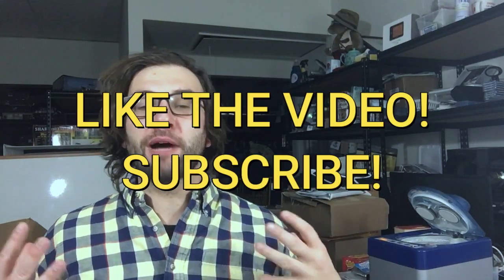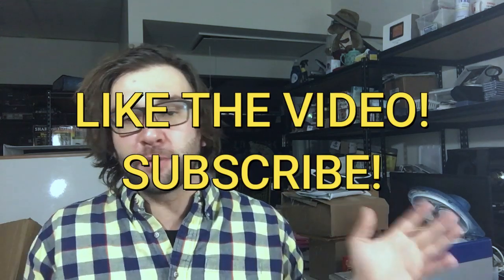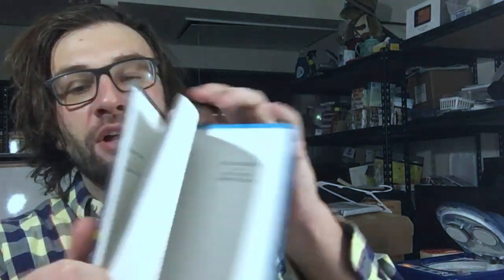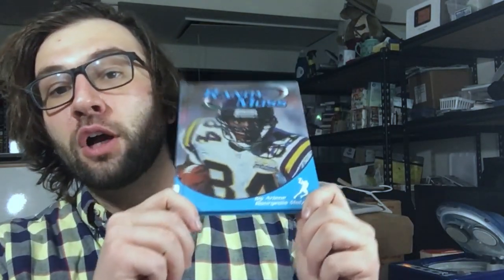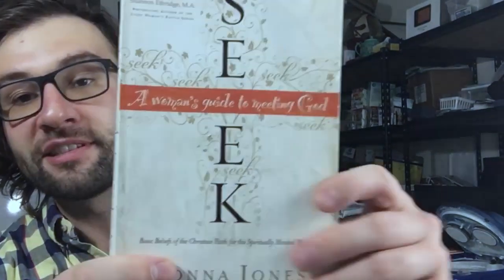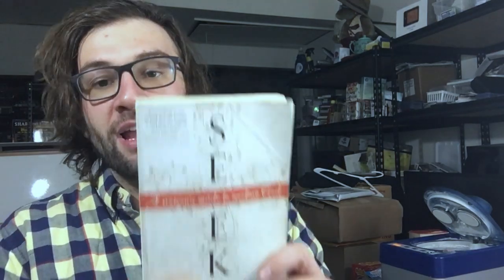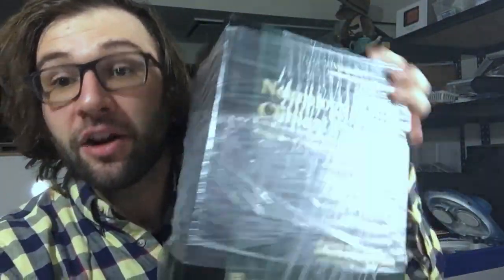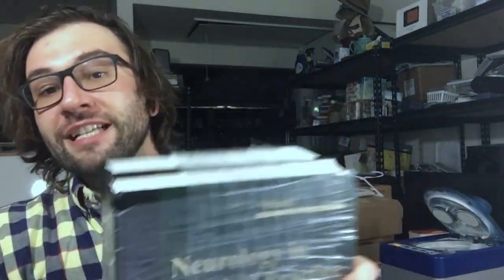What Most Beginner Booksellers Do Wrong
If you're looking to optimize your book resale side hustle, this is the video for you. I've sold a lot of books over the decade and here's the tips I've learned.